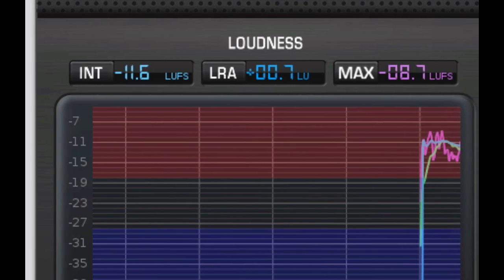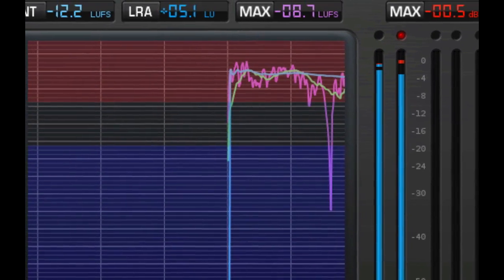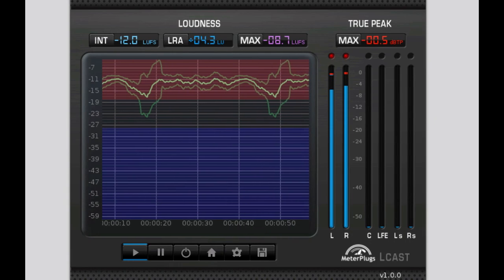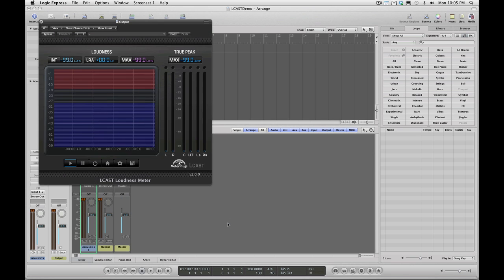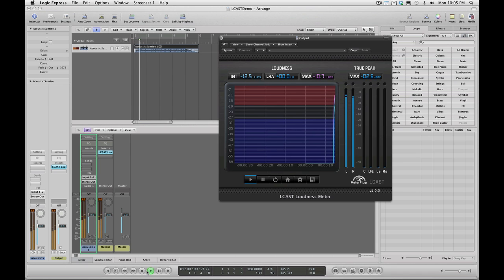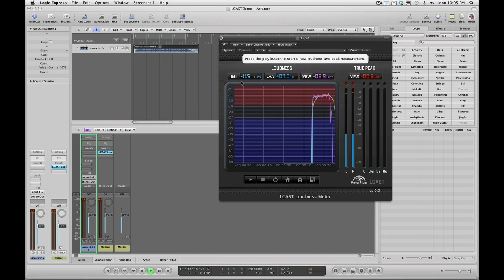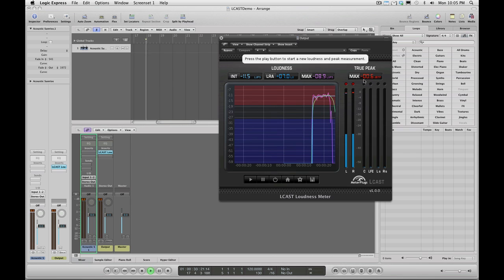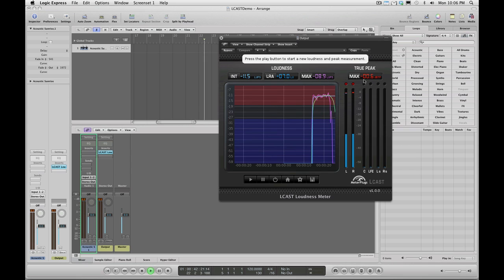LCAST Loudness Meter Introduction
This video introduces MeterPlugs LCAST Loudness Meter and shows you how to take a loudness measurement.  LCAST supports the latest loudness standards: ATSC A/85, EBU R128 and ITU BS.1770-2.  It has everything you need to make sure that your audio is broadcast-ready.